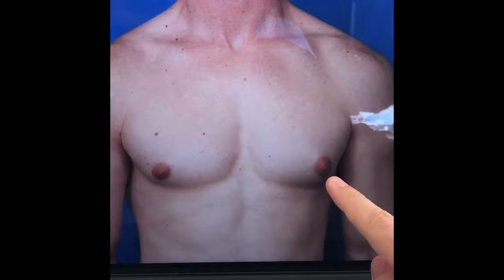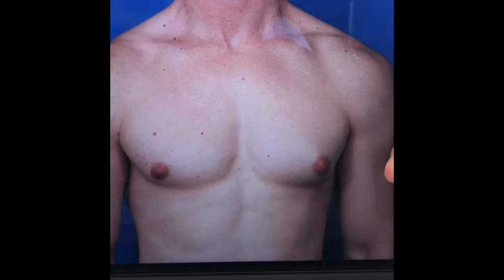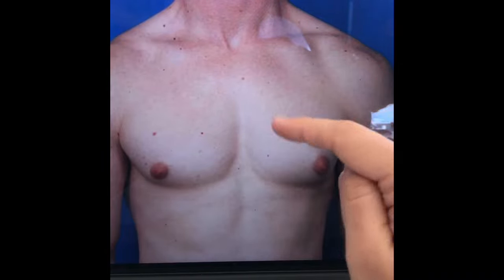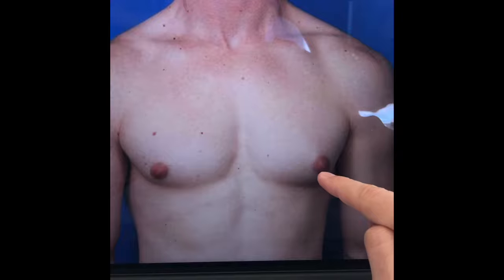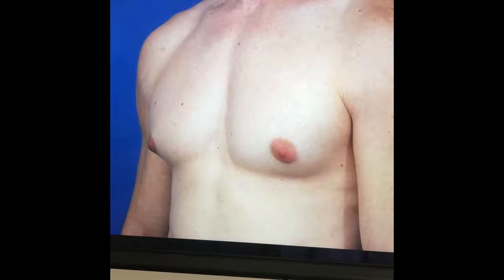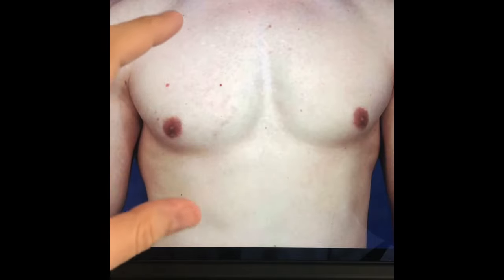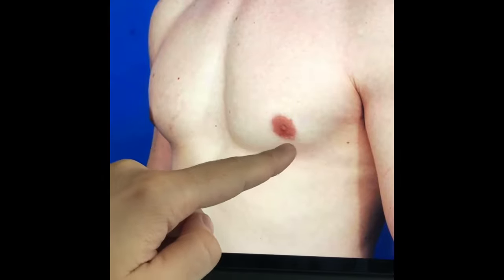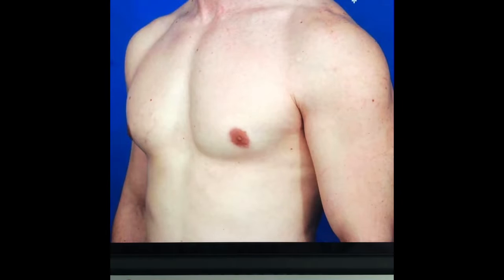Gynaecomastia clinical exam and before n after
In this material we want to show you how dr. Michael Chertif is proceeding when having a patient with gynecomastia.
Gynaecomastia is a truly body contouring procedure, so the algorithm has to undergo a few, but very important steps, in order to obtain a good and optimal result.